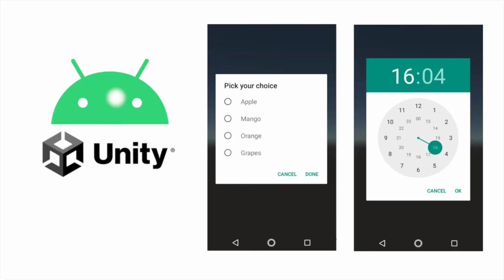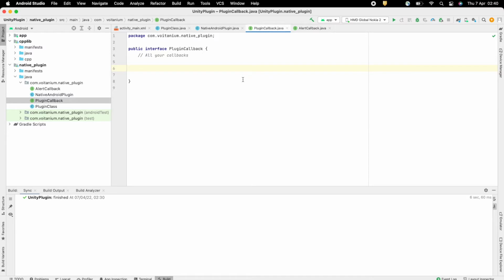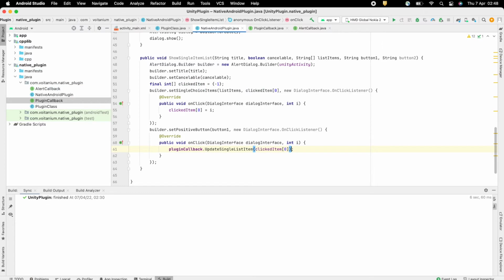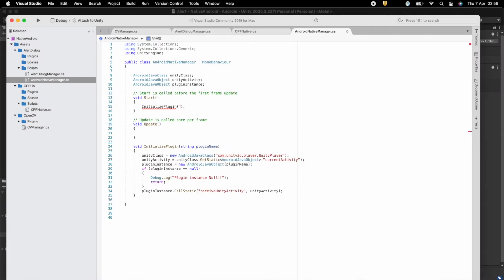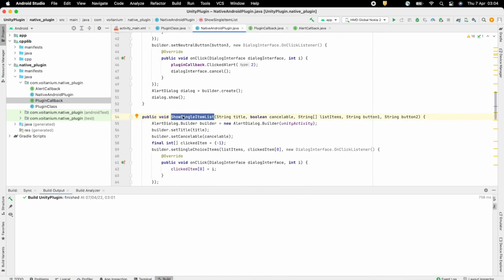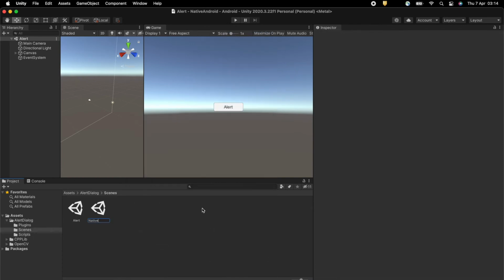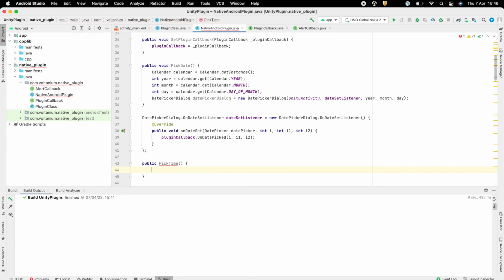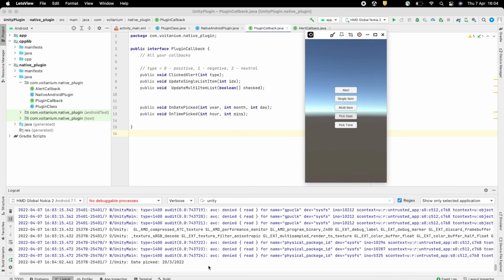Native Android in Unity App - Single & Multi Choice List, Date & Time Picker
Using android studio to build an android plugin for Unity to create single choice list, multi choice list and get the output into unity android app.
Create a date and time picker and get output into unity android app.